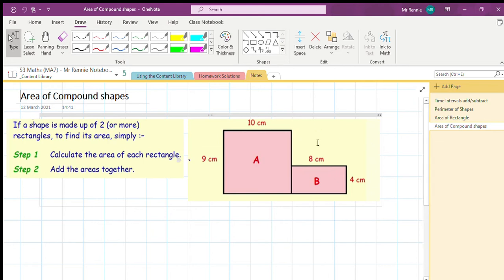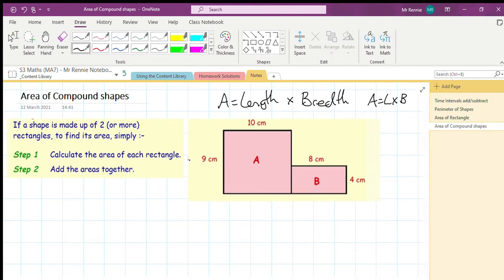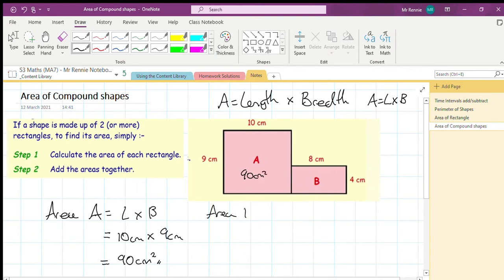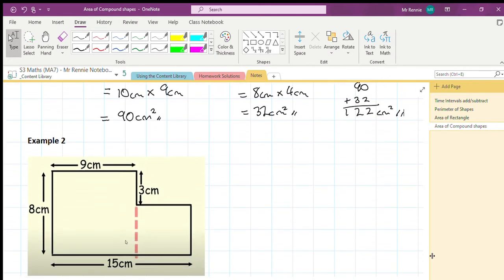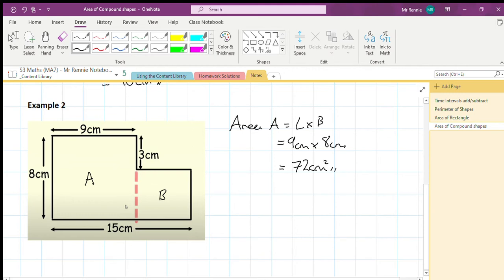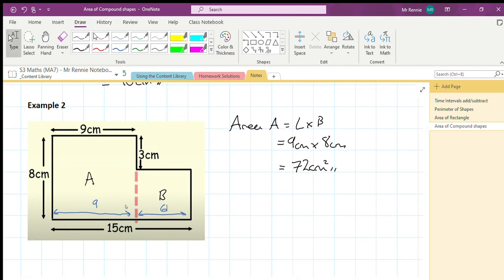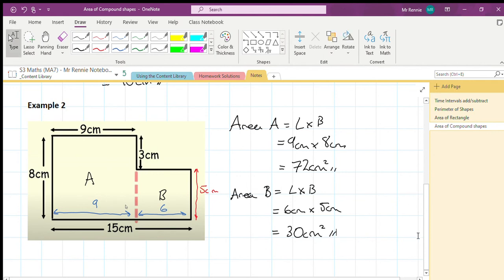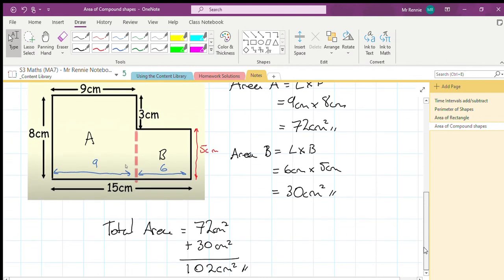Area of Compound shapes (rectangles only)